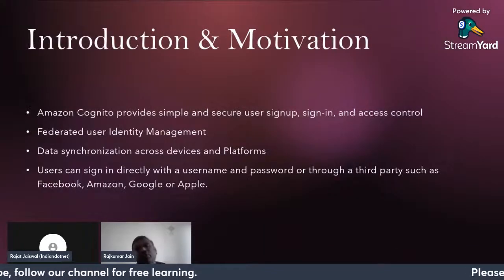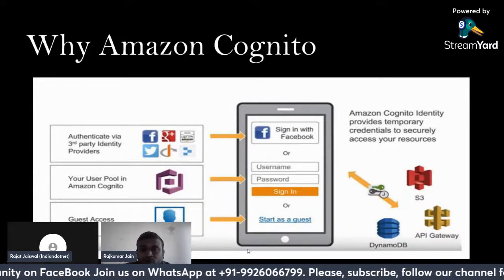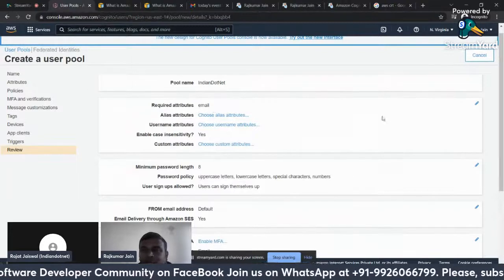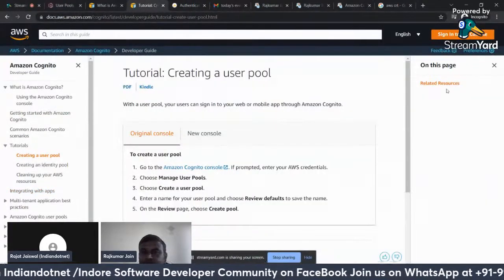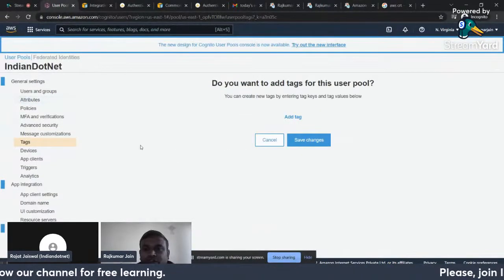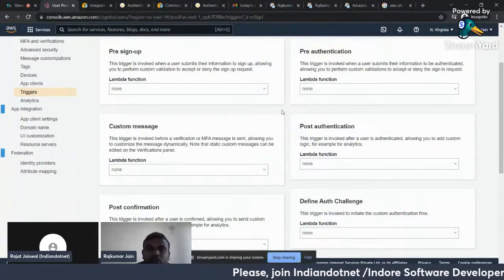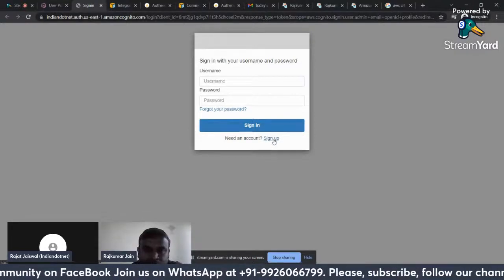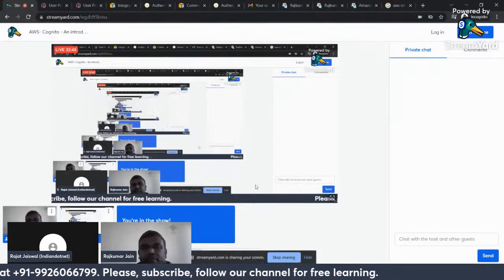AWS- Cognito - An introduction by Rajkumar Jain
In this session we are going to explain what is AWS Congnito and Stepbystep tutorial to use